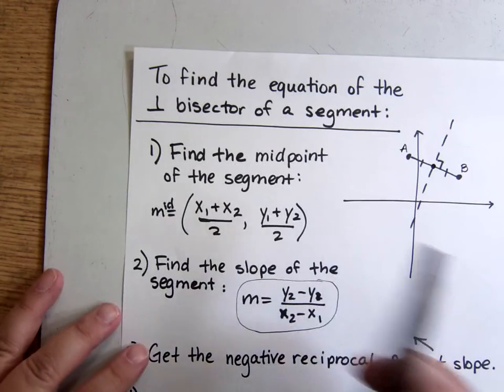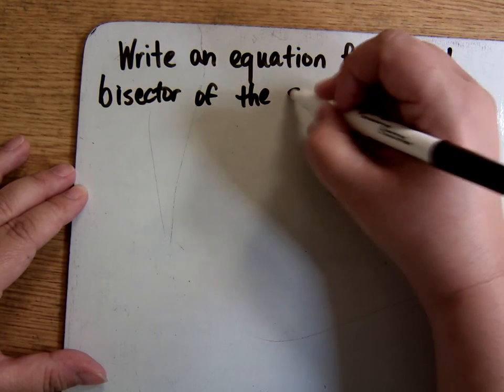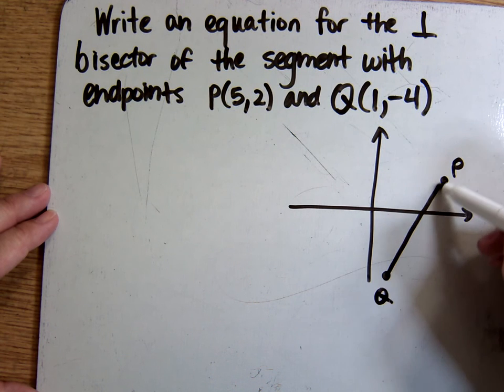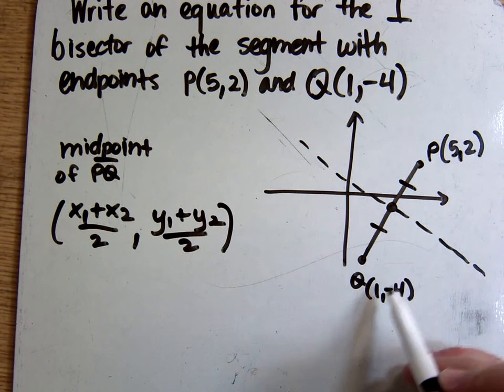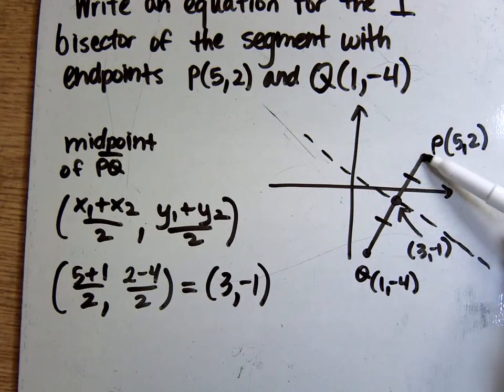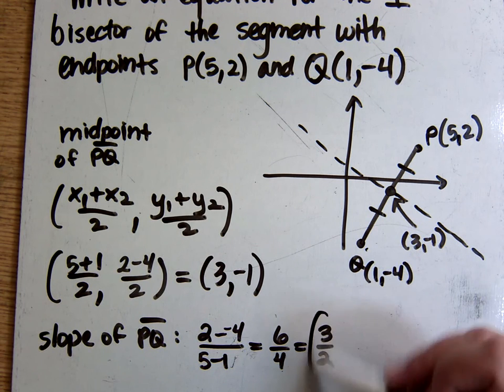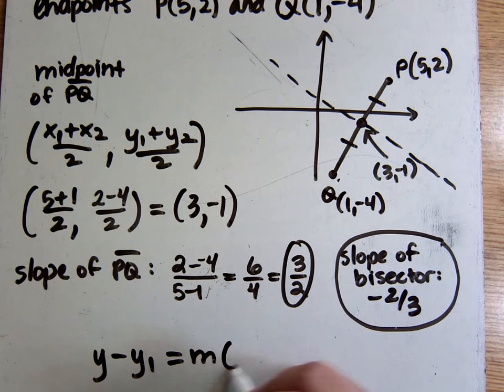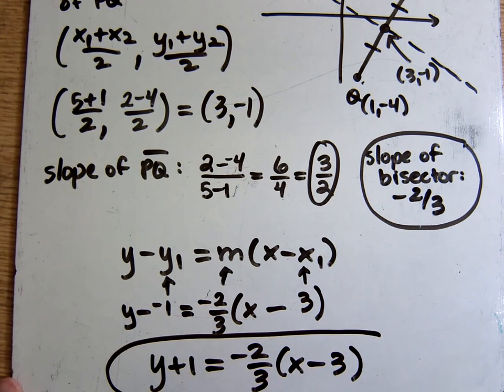Equation of Perpendicular Bisector (Example)